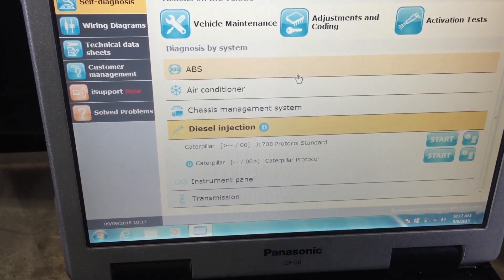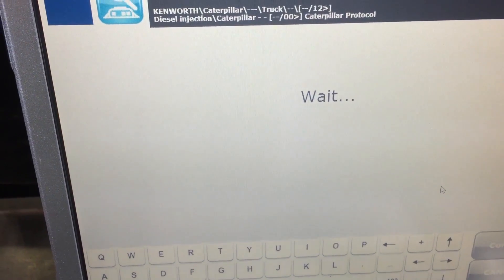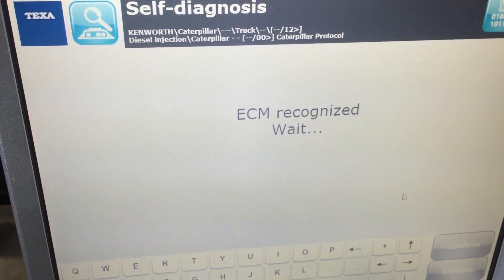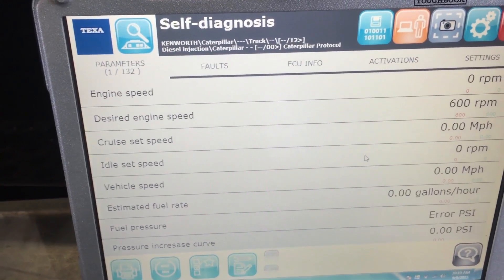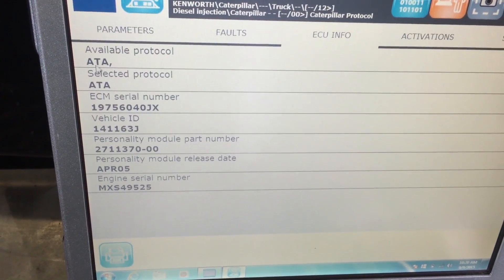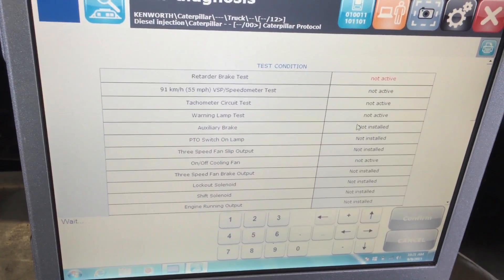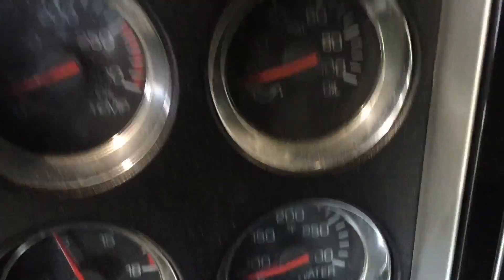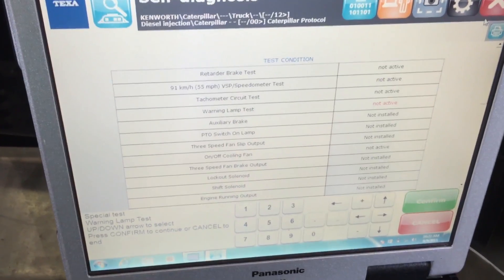TEXA Heavy Truck Diagnostic Scan Tool on 2005 Kenworth with CAT C15 Engine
We connect the TEXA truck diagnostic tool to a 2005 KW with a CAT C15 MXS engine. Read codes, view live data, perform a cylinder cut-out test, and so much more.